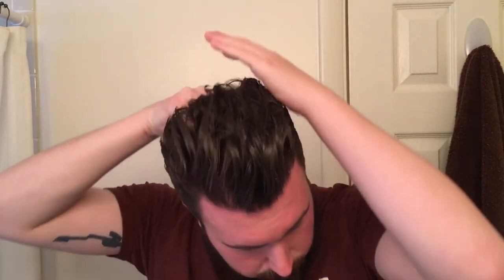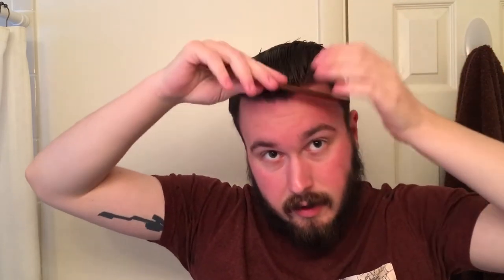Clay Review: Prospectors Coal Mine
SIMILAR PRODUCTS:
Shiner Gold Clay: Both have a similar medium-ish Hold with a Matte finish, but Prospectors is far more malleable and less pasty feeling than Shiner Gold.

Morris Motley Treatment Styling Balm: Similar comparison to Shiner Gold Clay, but Morris Motley has more Hold than both. Prospectors is the most malleable and least stiff of the 3.